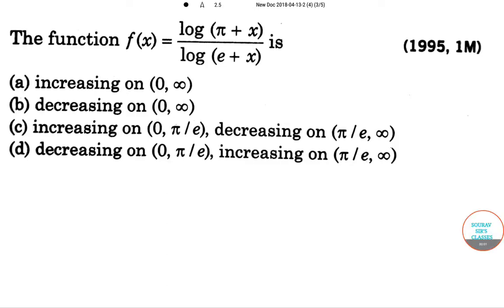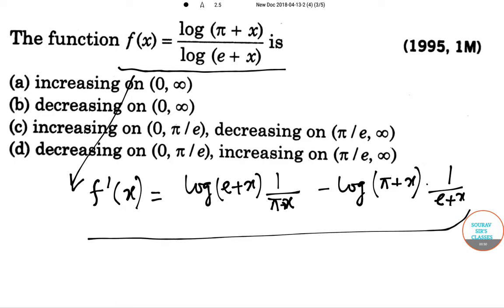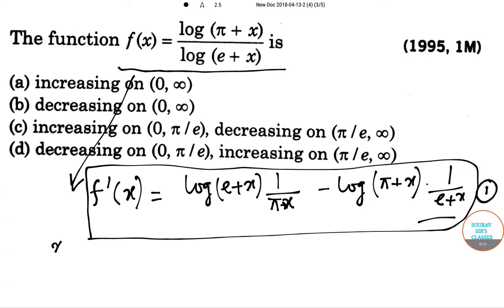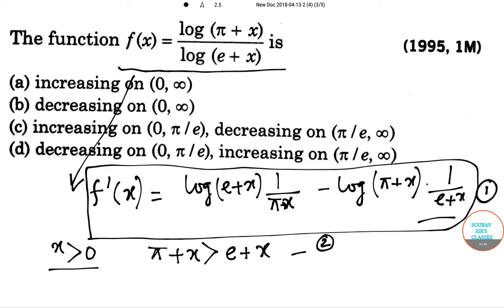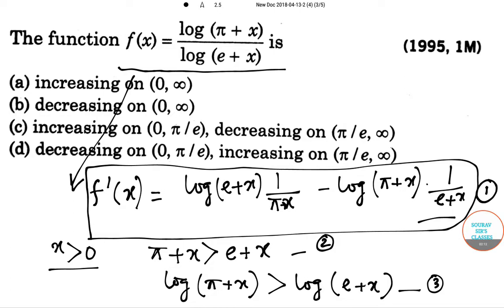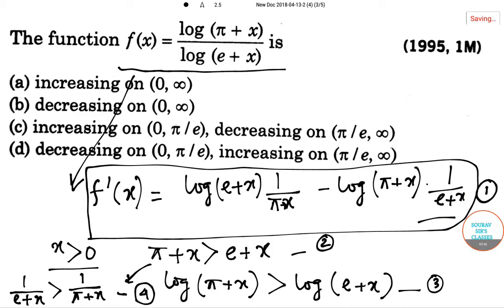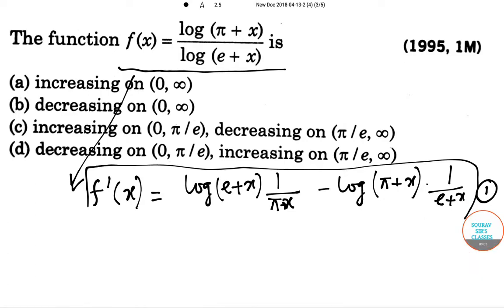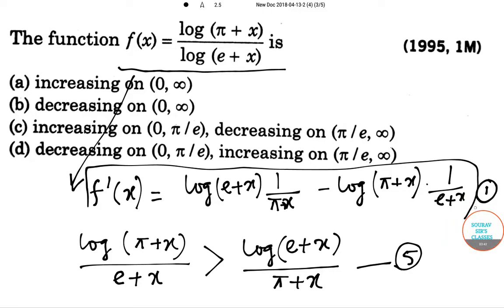FUNCTIONS 4 MSTAT,MMATH,MTECH QROR,CS,MSQE,MSQMS,UGC NET ,MATHEMATICAL SCIENCES OBJECTIVE QUESTIONS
FUNCTIONS 4 MSTAT,MMATH,MTECH QROR,CS,MSQE,MSQMS,UGC NET ,MATHEMATICAL SCIENCES OBJECTIVE QUESTIONS ONLINE LECTURES, STUDY MATERIAL,YEAR SOLVE,COMPLETE SOLUTION

A degree in Mathematics and Statistics equips you with the skills required for formulating theories and result-driven techniques for the elusive mathematical calculations.

It also endows you with the fascinating combination of deep and well-grounded method builder and quick problem solver.

If you are dreaming to proceed your career in the Mathematics Field, then you must appear in the CSIR NET Mathematical Science Exam which is conducted twice a year.

The CSIR NET Mathematical Sciences Exam for 2018 is going to be held on 17th June 2018.

The CSIR NET Mathematical Sciences Career journey begins with the submission of online application form. [for June 2018 session, the process will begin from February.]

After that, the candidates must appear in the CSIR NET Mathematics Exam along with their admit cards.

Those who qualify the exam for JRF will be eligible to perform research in any of the CSIR Laboratories and those who qualify the exam for Assistant Professor will be recruited as a lecturer to teach University level students.

Online Form
Appeared in Exam Result Declaration
Qualified Research Laboratories

 The candidates must have passed their Graduation or Post-Graduation Degree in Mathematics with 50% (ST/SC/PWD) or 55% (General/OBC) Marks.

 The degrees can be any of the following –
M.Sc.

 Integrated BS-MS

 BS-4 Years

 BE/B-Tech

 B-Pharma

 Any equivalent degree.

 The upper age limit to appear for the exam is 28 years.

What is the CSIR NET Mathematical Science Exam Pattern?

If you are planning to appear in the CSIR NET Mathematics Exam, then prepare a wise strategy to crack it out with a good score.

Understand the paper format in a very well manner like, how many questions from Mathematical Sciences subject are asked in the exam and how much time is allotted to the candidates to attempt these questions etc.

A Correspondence Course for students appearing in the JOINT CSIR-UGC JRF and Lecturership Examination. We are conducting Correspondence courses for the following  Science subjects:

Chemical Sciences.
Life Sciences.
Mathematical Sciences (Mathematics & Statistics).
Physical Sciences.

Salient Features:
 Covers the entire syllabus as prescribed by CSIR-UGC NET exam.

 Suitable for SET/SLET of different states as well.

 Extensive theory alongwith a number of examples and exercises are provided to help the student prepare thoroughly.

 The course material is segmented into 25-30 volumes depending on the subject you choose.

 Model Test Papers alongwith solutions are provided to give the student a deep insight into the exam.

 The course material is designed and moduled to provide you with a “step-by- step” approach to your preparation.
Part A – General Paper
Our course material contains important theory parts in brief on selected topics in Science & Maths and a large number of objective type questions with answers on examination point of view.
It will also include material on logical reasoning, graphical analysis, analytical and numerical ability, quantitative comparisons, series formation, puzzles etc.
The course material for Part A will be provided in  2 volumes.
Part B
The Part B syllabus includes topics of all branches of your subject (viz : Physical Sciences, Chemical Sciences, Mathematical Sciences & Life Sciences). Multiple Choice Questions will be asked from all branches of your subject. Hence an in-depth study of the total subject will put one at ease in solving this paper.

Our course material is devised keeping in mind this important aspect and it covers the complete syllabus in detail with solved examples to practice which will boost your confidence to tackle the questions and score well.
Part C
Detailed notes covering the entire syllabus along with typical examples and questions are provided in our material. Additionally, Multiple Choice Questions with solutions/hints/ answers as per the exam point of view will be provided towards the end of the course.